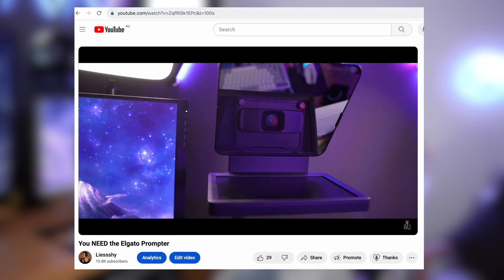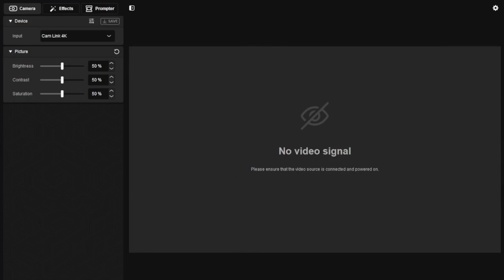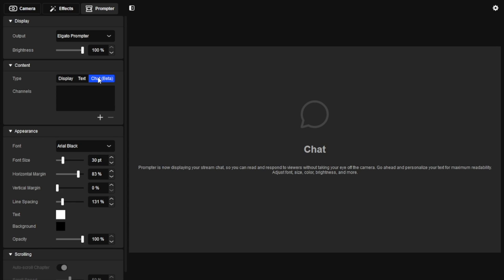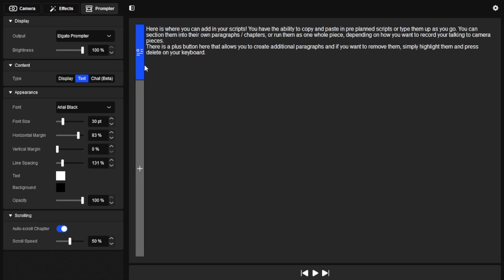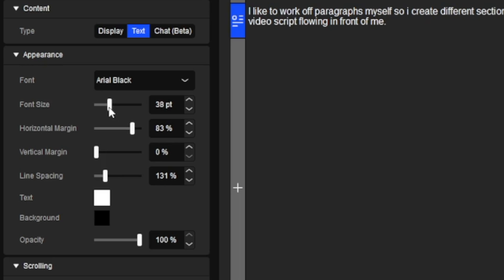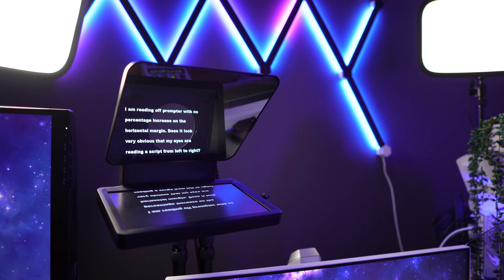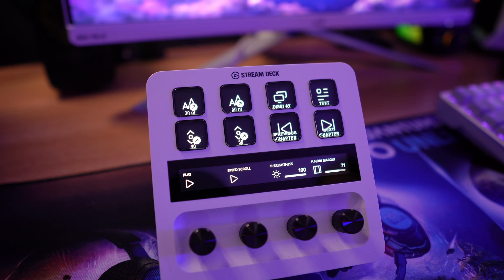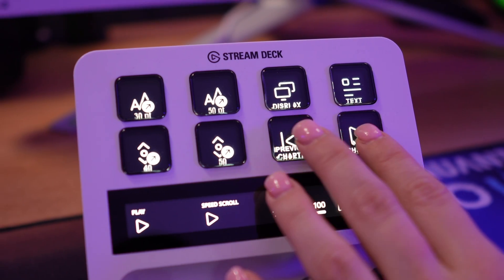How to Use the Elgato Prompter: Software Tutorial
In this video, I show you how to use the Elgato Prompter software which is in the Camera Hub App.